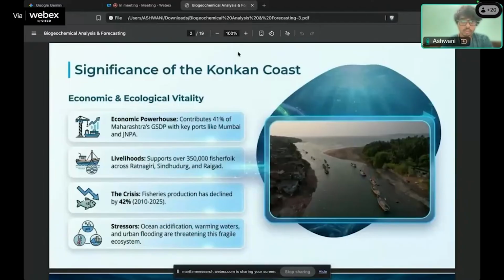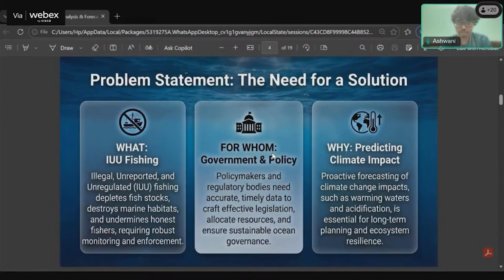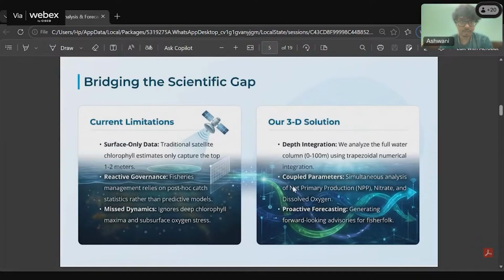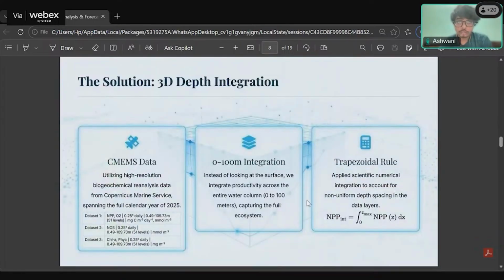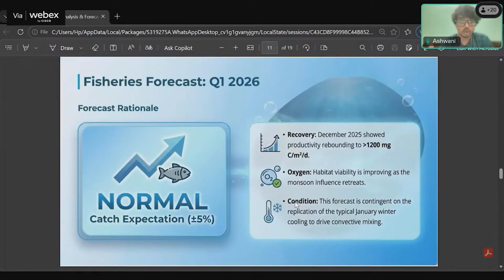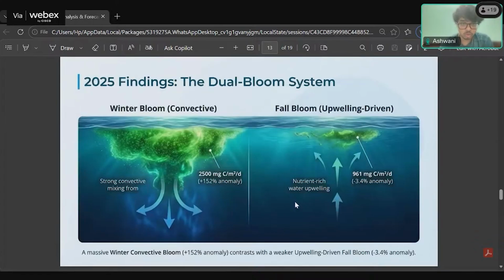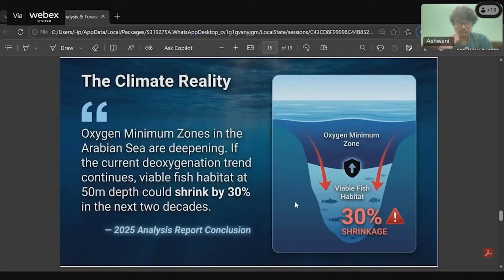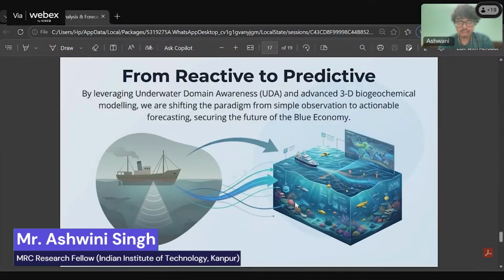Mr. Ashwini Singh | Webinar on Fisheries & Aquaculture | March 2026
Fisheries & Aquaculture: Digital Transformation, APY Framework and Multi-Parameter Habitat Analytics for Sustainable Blue Growth

📍 Format: Online Webinar

The Maritime Research Center (MRC) is hosting an international webinar focused on digital transformation in fisheries and aquaculture, introducing innovative frameworks designed to enhance productivity, sustainability, and resilience in tropical coastal systems. Aquaculture and fisheries are vital pillars of the Blue Economy, supporting food security, livelihoods, and export revenues across tropical and monsoon-driven coastal economies. However, the sector faces significant challenges including disease outbreaks, declining productivity, nutrient imbalances, and habitat degradation.

This webinar presents the Area Production and Yield (APY) Framework, developed by the Maritime Research Centre, which emphasises productivity optimisation rather than geographical expansion in aquaculture systems. The approach integrates mathematical growth modelling, seaweed integration for nutrient management, and advanced environmental analytics.

In addition, the session introduces a Multi-Parameter Biogeochemical and Thermal Habitat Analysis Framework, which combines Net Primary Productivity, oxygen constraints, nutrient gradients, and species-specific thermal preferences to develop predictive fisheries advisories and habitat suitability models.

The webinar will explore how such data-driven and ecosystem-based approaches can support sustainable Blue Economy development and ensure that small-scale fishers and coastal communities benefit from technological advancements.

Speakers

Inaugural Address
Dr (Cdr) Arnab Das
Founder & Director, Maritime Research Center (MRC)

Keynote Presentations
Mr. Shlok Nemani – MRC Fellow
Mr. Ashwini Singh – MRC Fellow

Expert Interventions
Prof. P.B. Terney Pradeep Kumara – Director General, CC&CRMD, Ministry of Environment, Sri Lanka
Dr. Poonam Singh – Director, ICAR-National Bureau of Fish Genetic Resources, India
Rear Admiral Md. Khurshed Alam (Retd) – Centre for Bay of Bengal Studies, Independent University Bangladesh
Dr. P. Krishnan – Director, Bay of Bengal Programme (BoBP-IGO)

Concluding Remarks
Amb. Anup Mudgal (Retd) – Former Indian Diplomat & Member, Blue Economy Task Force, FICCI

Closing Remarks
Mrs. Cathrine J – Research & Publication Head, MRC

Key Discussion Themes

• Digital transformation in fisheries and aquaculture
• Area Production & Yield (APY) framework for productivity optimization
• Seaweed integration for sustainable aquaculture
• Multi-parameter habitat suitability modelling
• Ocean warming, deoxygenation and habitat compression
• Data-driven fisheries advisories for tropical coastal systems
• Inclusive Blue Economy growth for small-scale producers

📢 Organized by:
Maritime Research Center (MRC), Pune